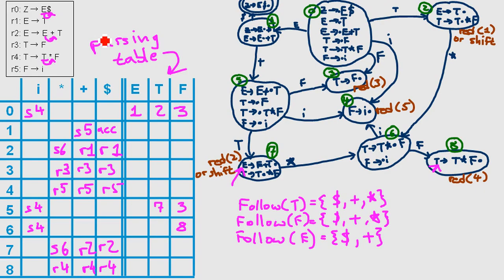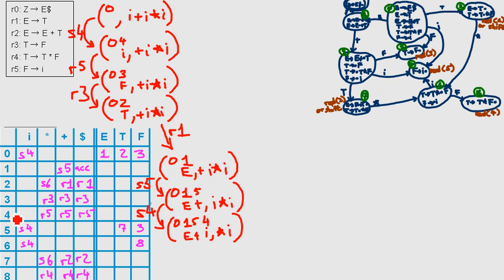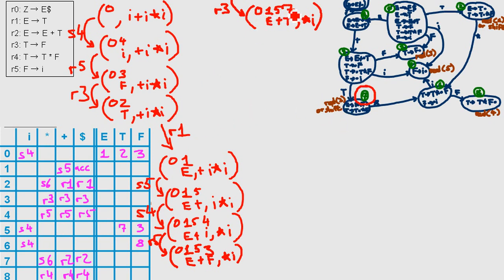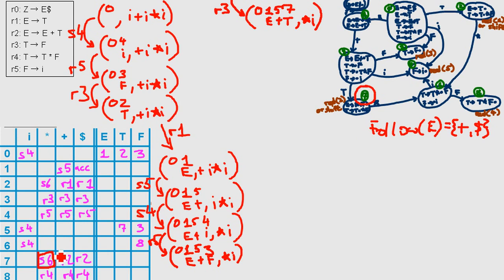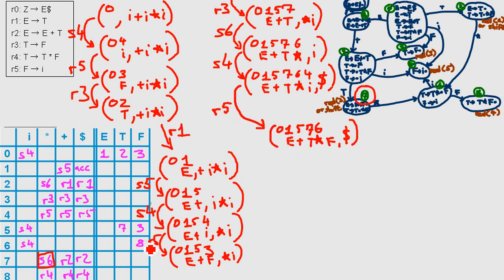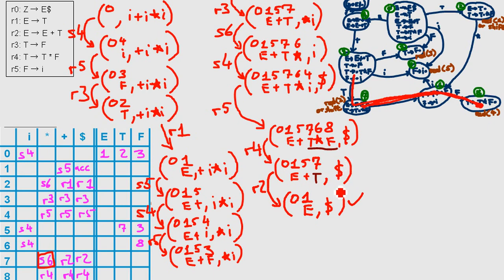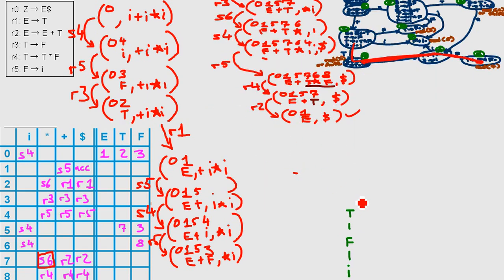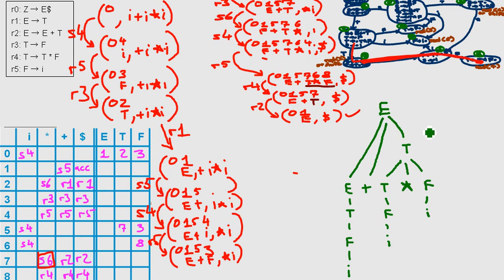Compiler: LR parsing 5: Use parsing table from Example 2 ( input: i+i*i)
Empfehlung: Mit 1,5-facher Geschwindigkeit angucken

Falls Fehler gefunden werden: bitte in die Kommentare :)

Video erstellt mit HyperCam2